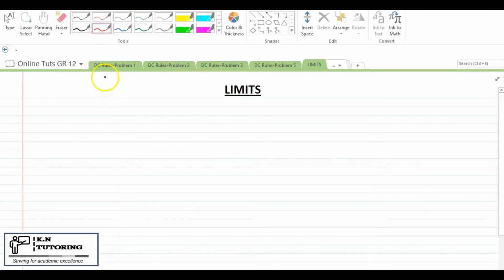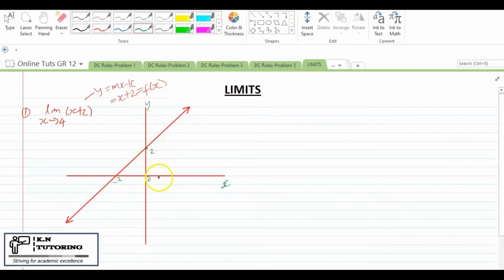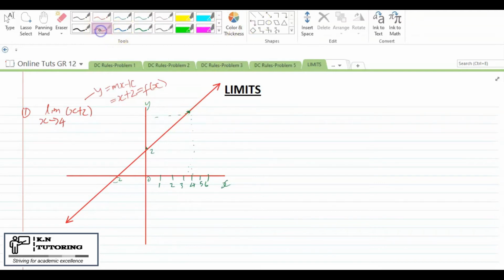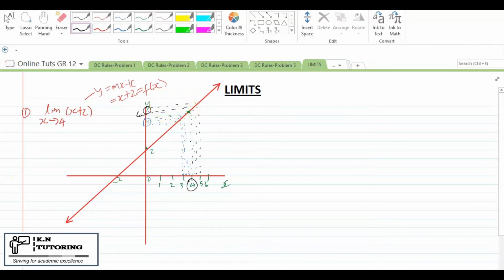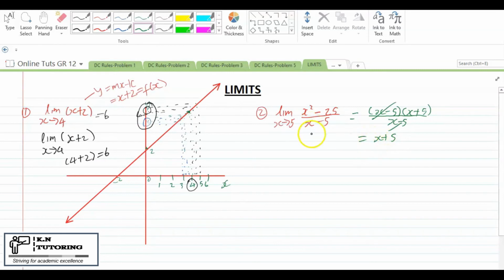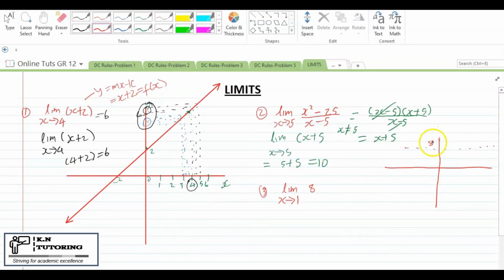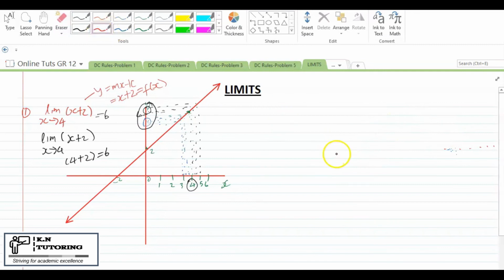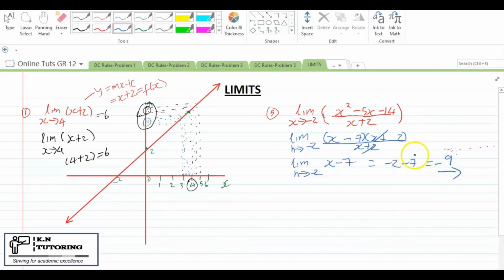Grade 12 Differential Calculus: Lesson 4-Limits [Katlego Nakedi]